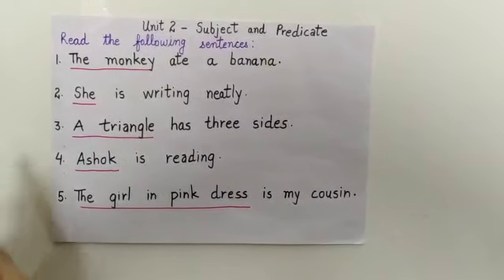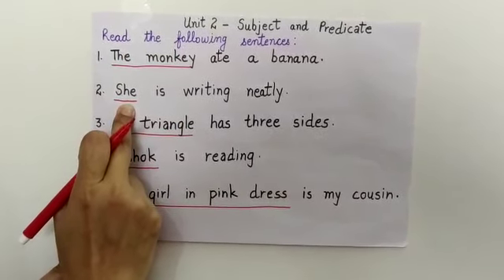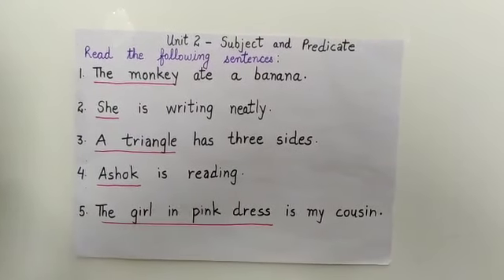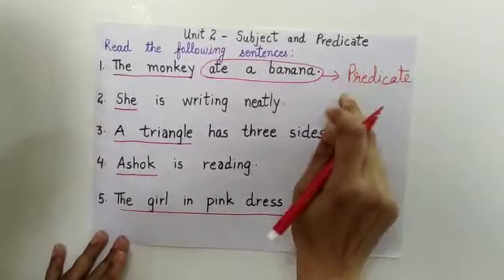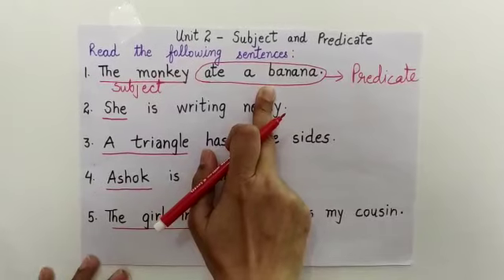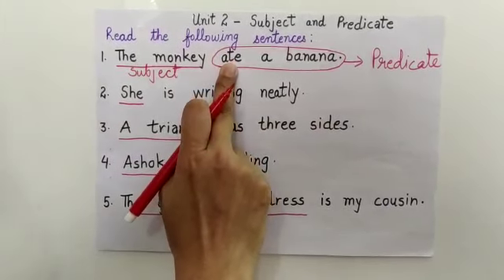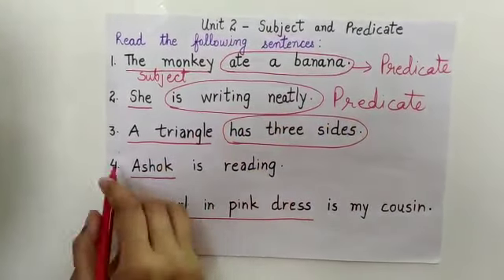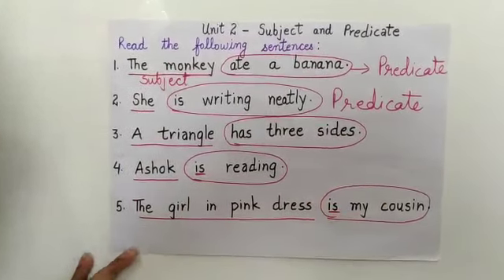20 April 2020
Video from Ramnik